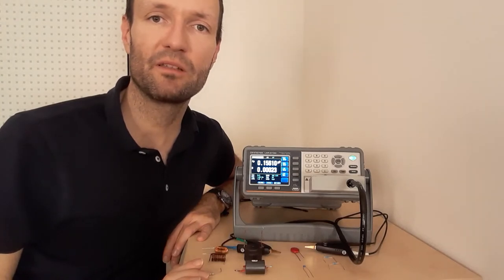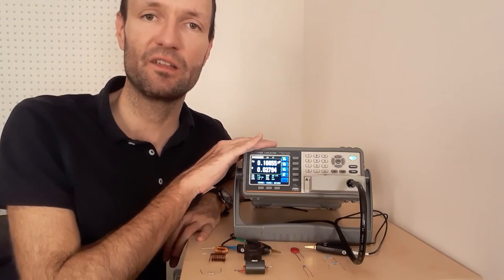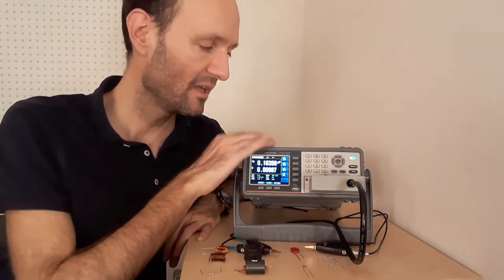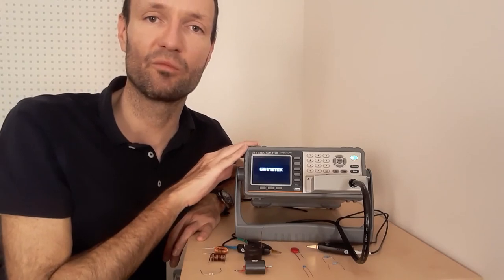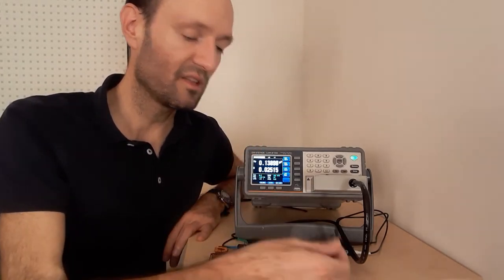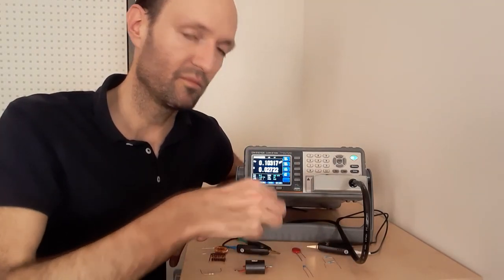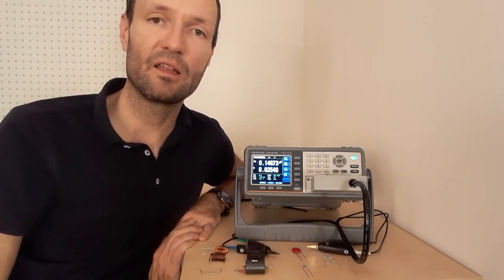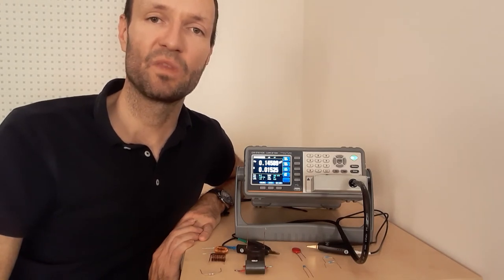How to Perform Measurements With the Precision LCR Meter GW Instek LCR-6100 - Part 3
In this third and last video (in a series of three), I summarize the idea of this instrument and explain the task for the practical exercise.